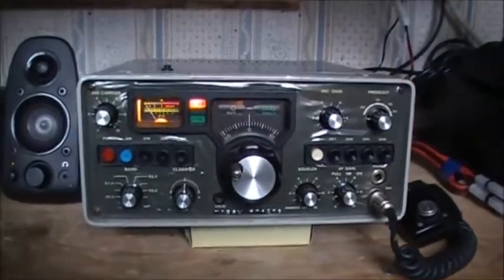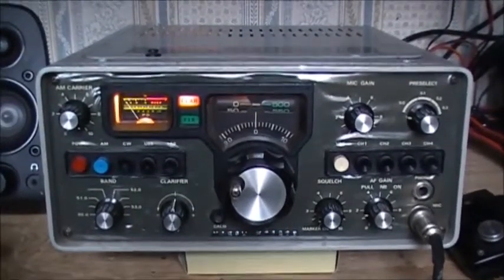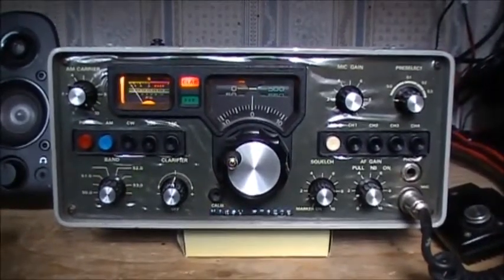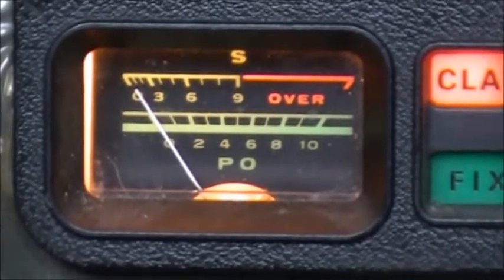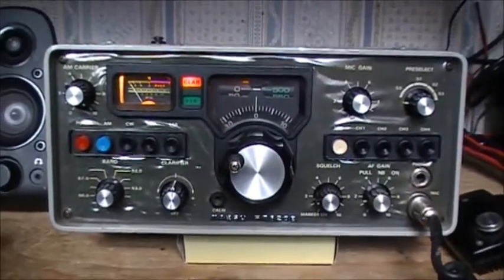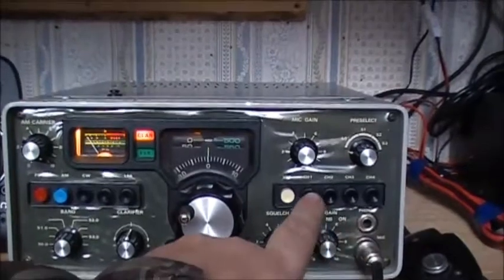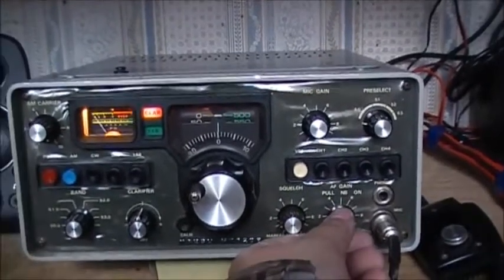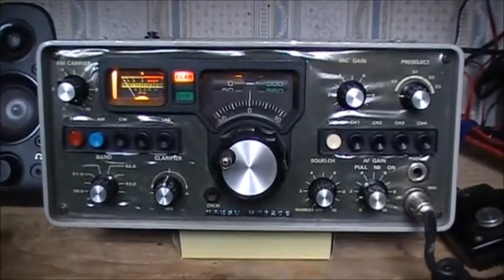YAESU FT0620B PART-1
Another piece of equipment that i owned more then 10 years ago.  The YAESU FT-620b 50mhz 6m all mode transceiver!
 This one has RF output problem, blown Driver or final, maybe both.  With this series of videos we will investigate the problems with this radio and hopefully bring new life back into her once again!